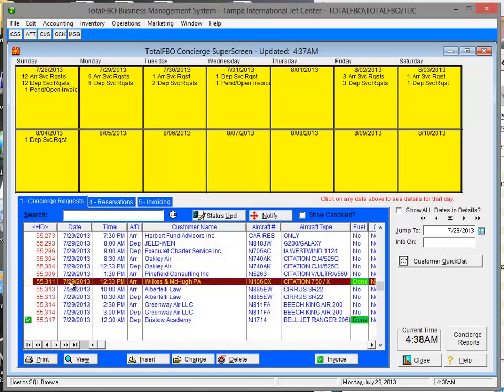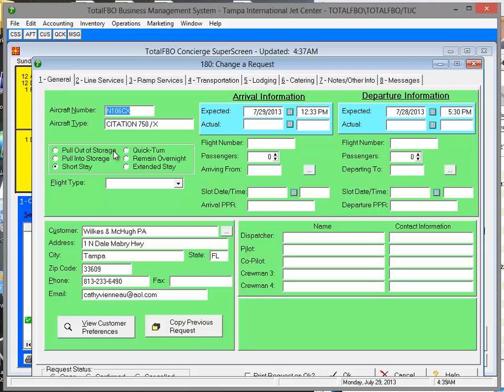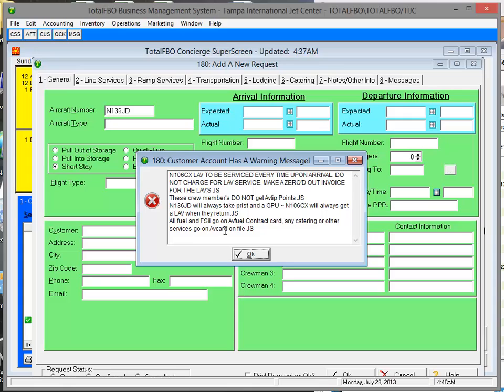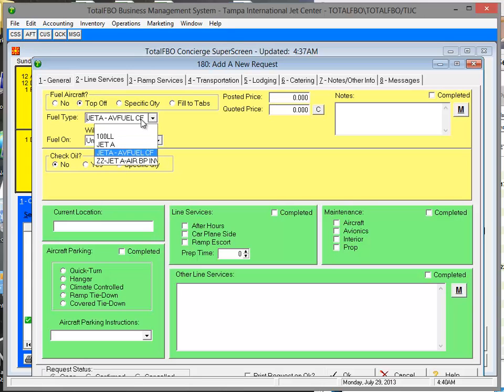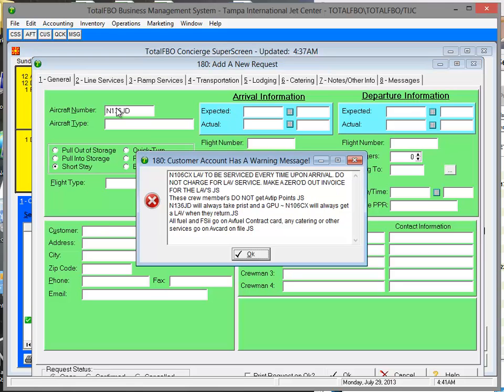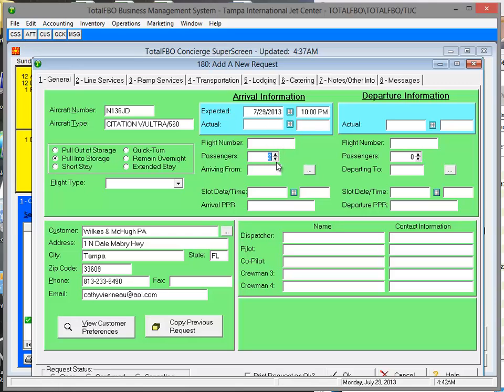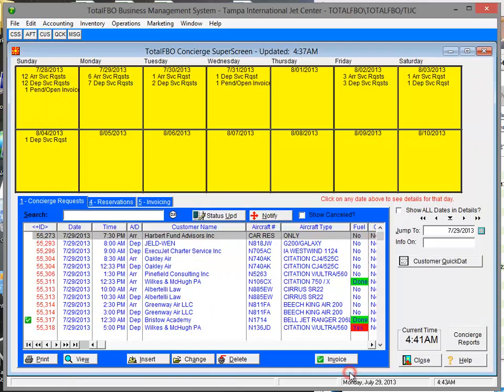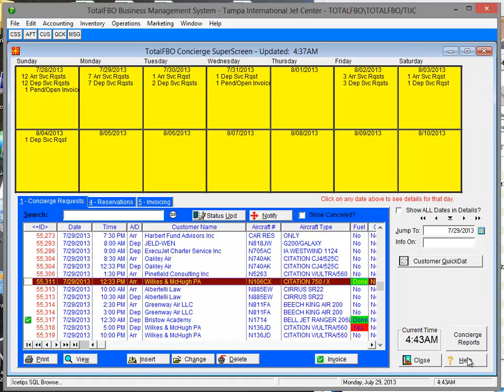Flight Types in TFBO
Choosing a proper flight type in TFBO